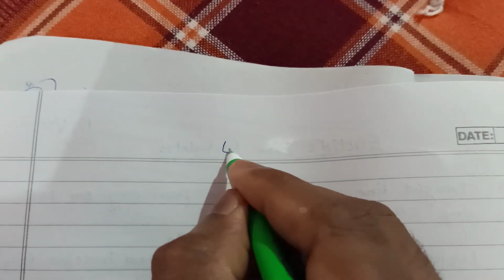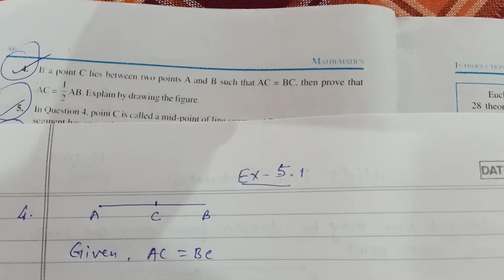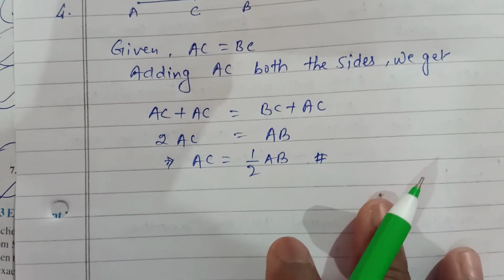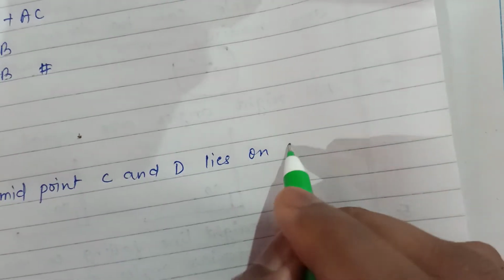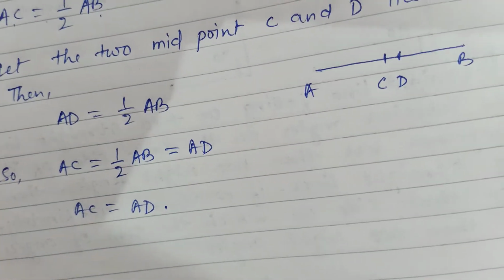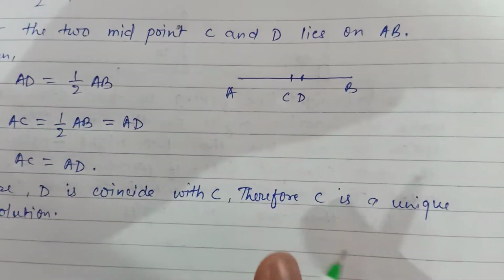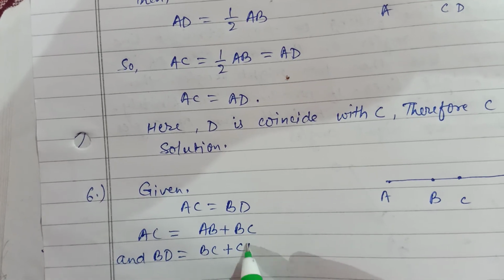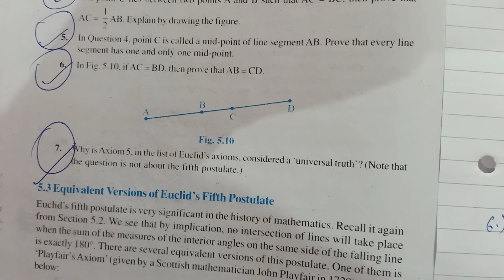Euclid's Geometry (exercise-5.1) from question number 4 to 6.